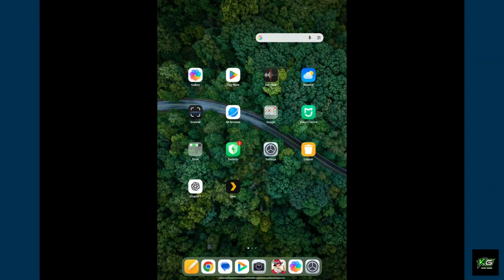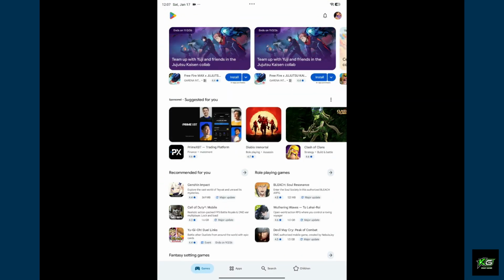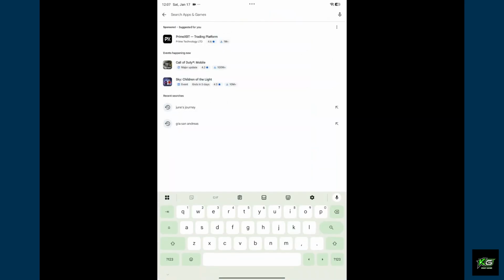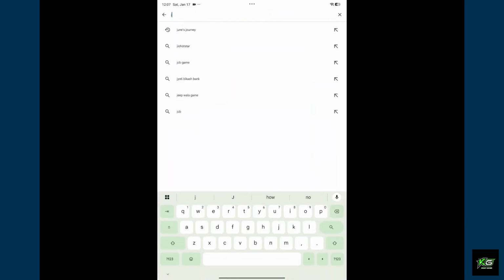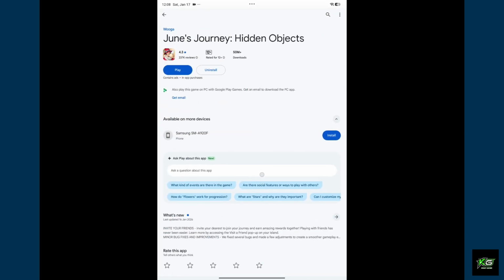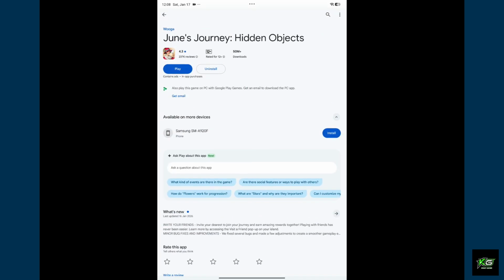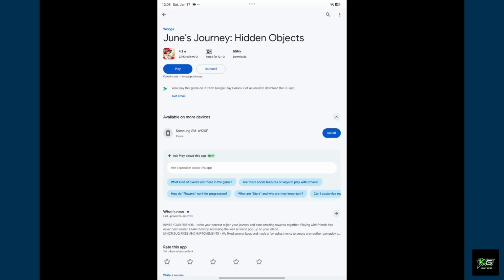How to Update June’s Journey App – Easy 2026 Guide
Learn how to update the June’s Journey app on your device quickly and easily in 2026! This step‑by‑step tutorial walks you through checking for updates, downloading the latest version from the App Store or Google Play Store, and fixing common update issues. Perfect for beginners and seasoned players alike!